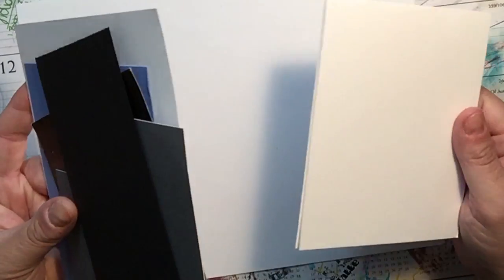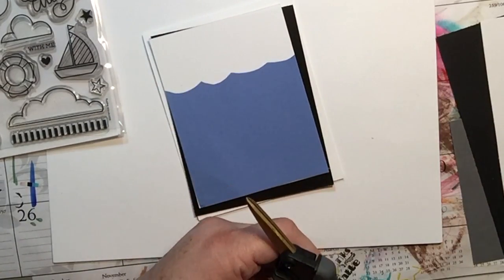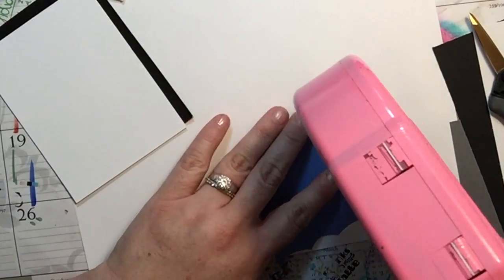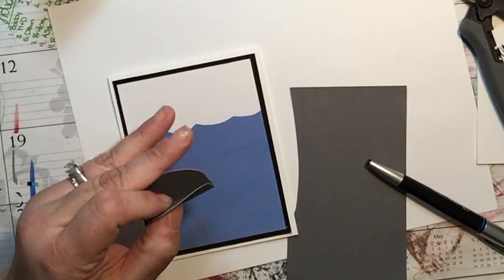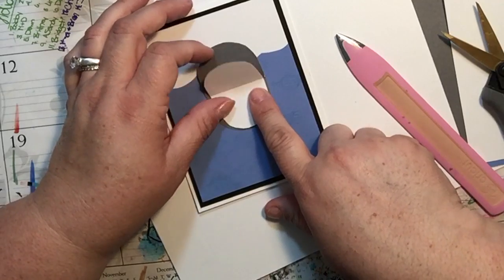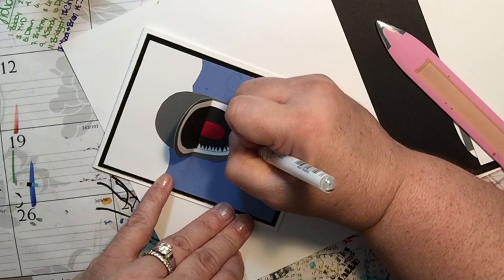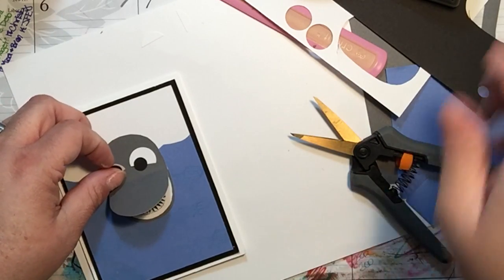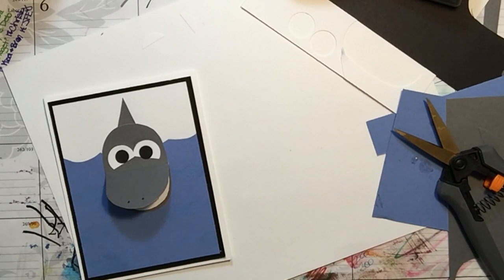Video from the Vault! Fintastic Card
In this video I make a 'fintastic' shark card for my nephew's birthday.  You can also find me at: